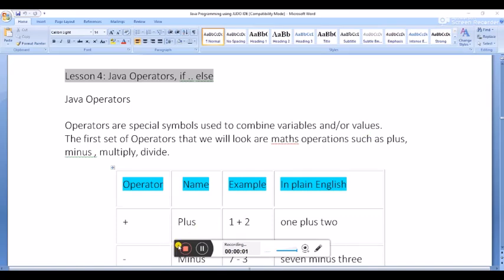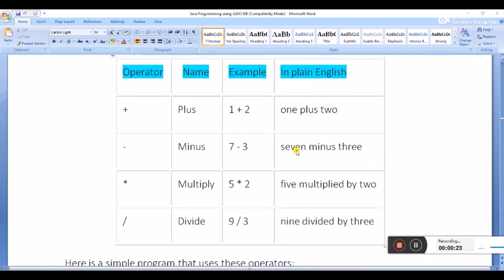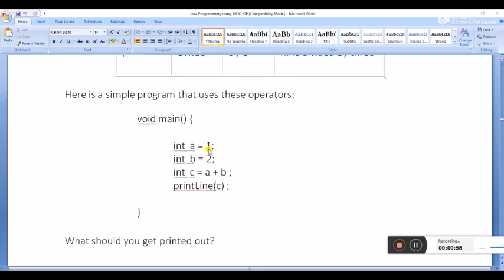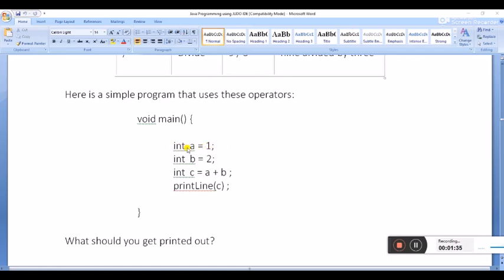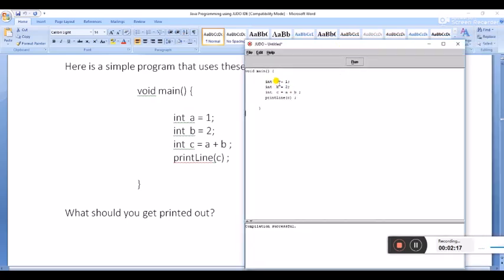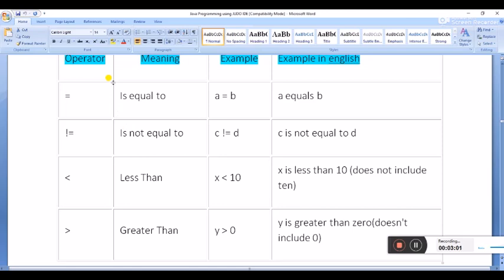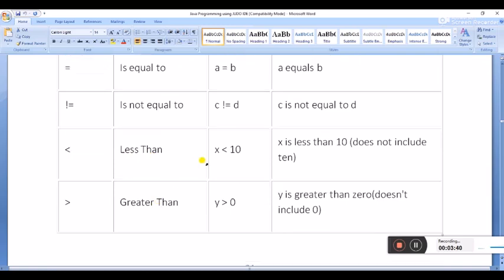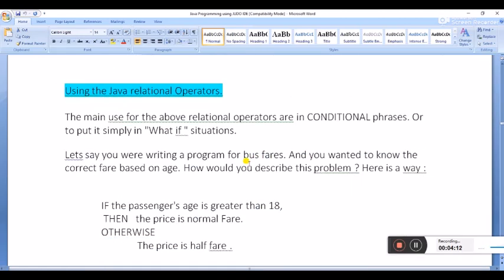Lesson F: Java Operators, If Else Statement